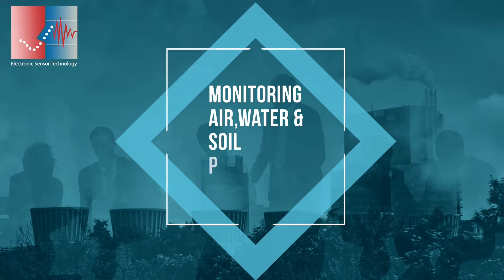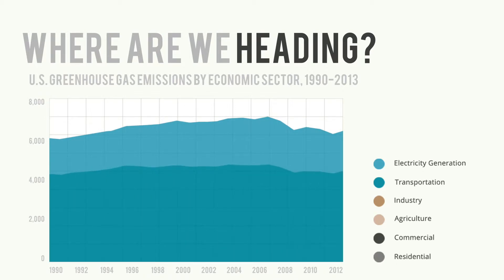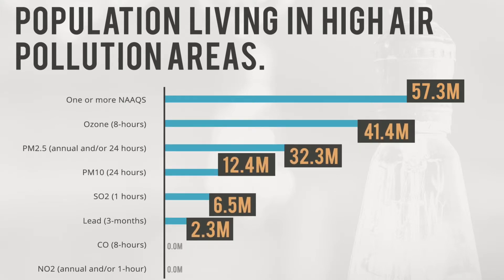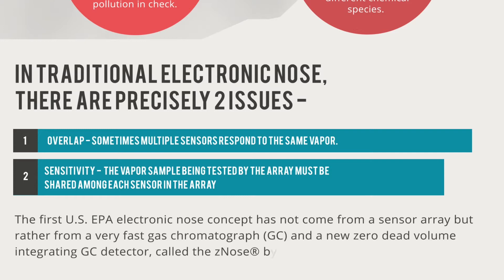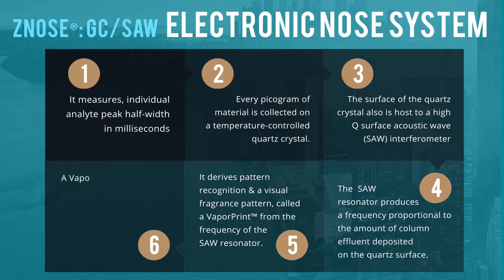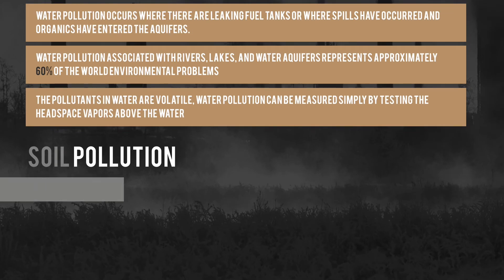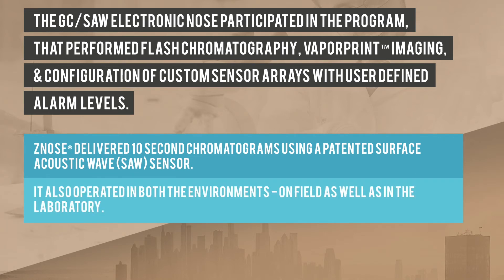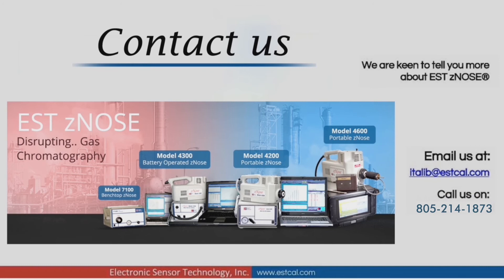Monitoring Air, Water & Soil Pollution with zNose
With a proliferation in global warming, it is quintessential to monitor air, water and soil pollution. While traditional electronic noses have issues of overlap and sensitivity, zNose measures granular details of the pollution and comes with 6 added advantages.